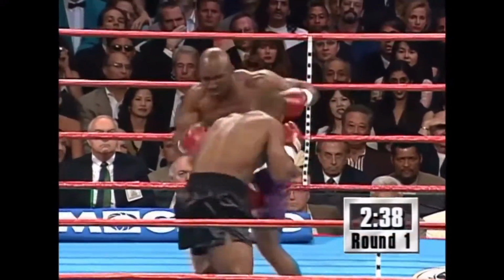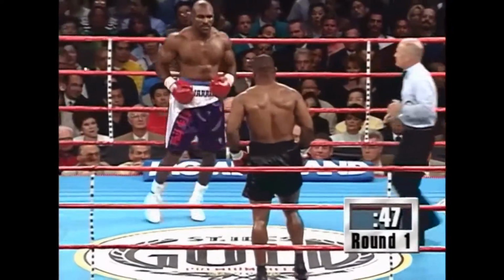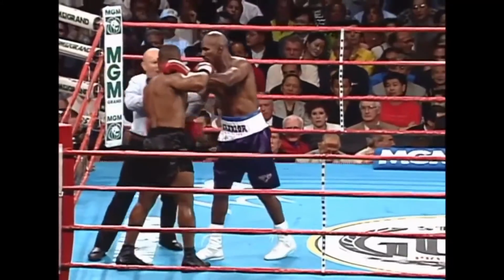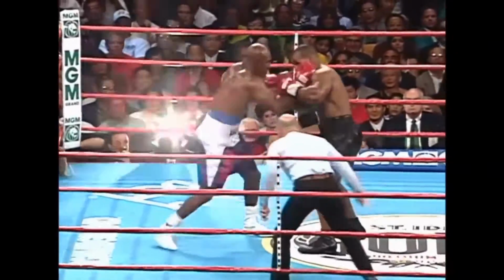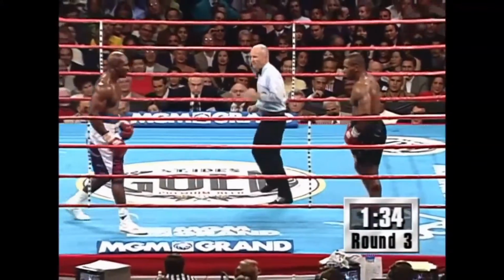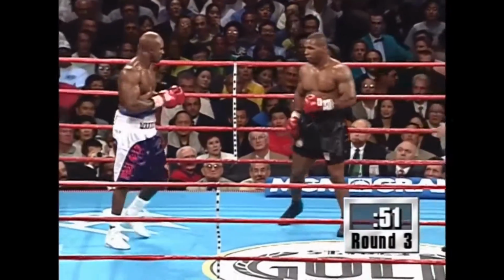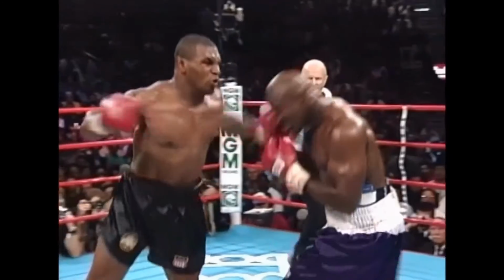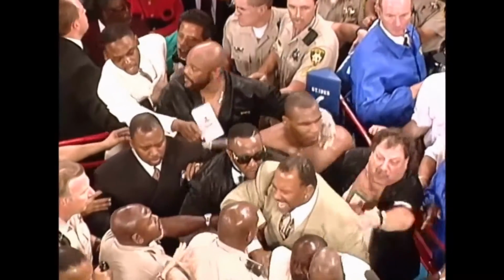48) Mike Tyson vs Evander Holyfield 2